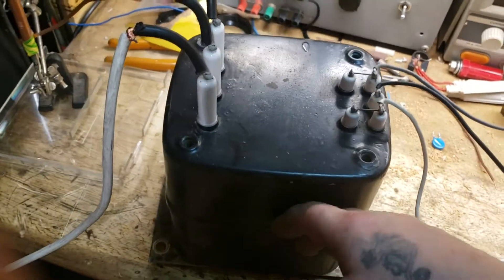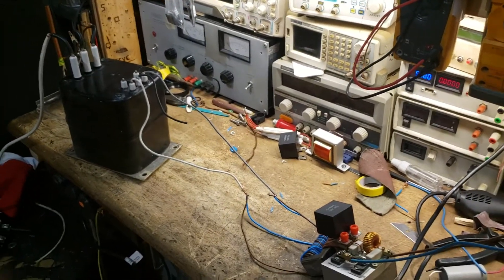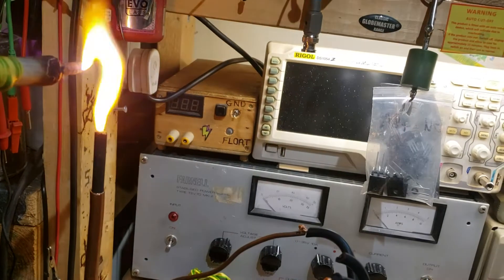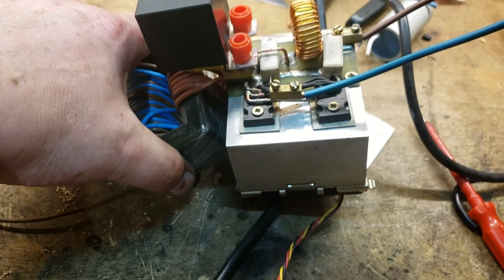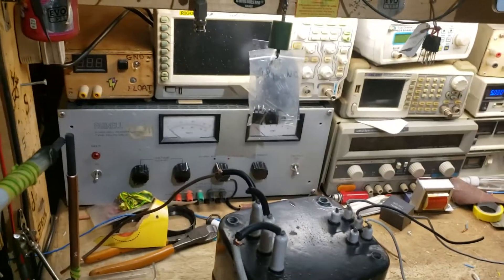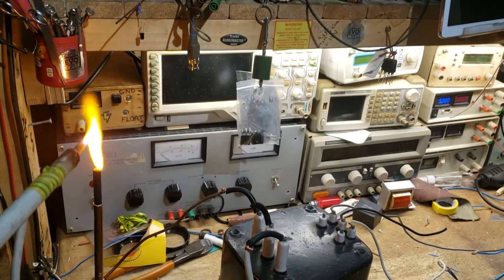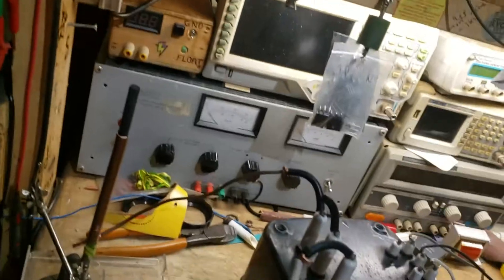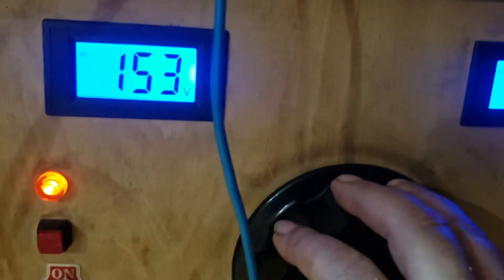High voltage transformer 10,000 volts, Lethal current arcs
Here is a look at a high voltage high current transformer 10,000 volts at 300ma